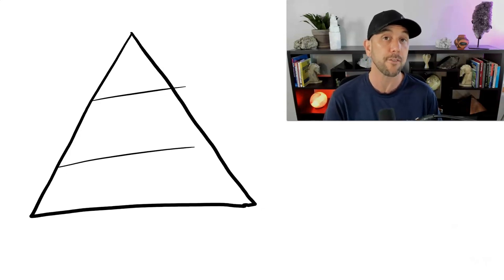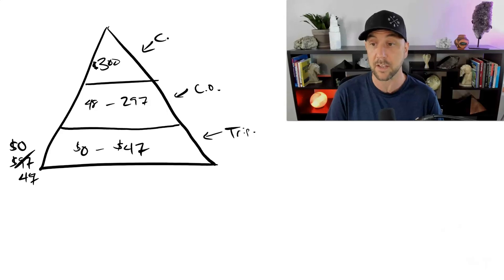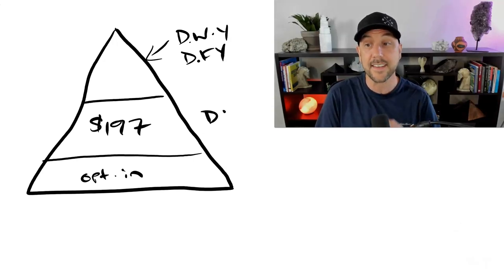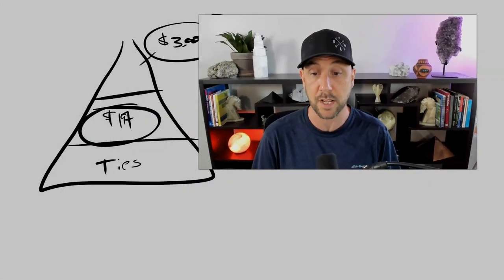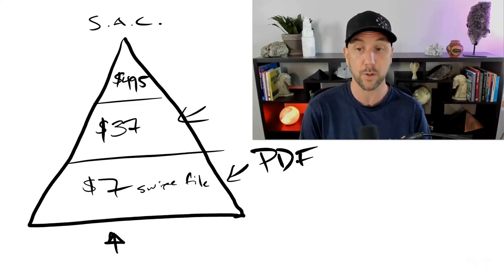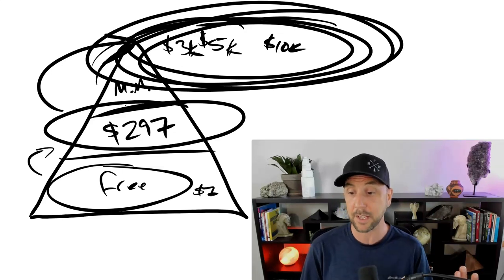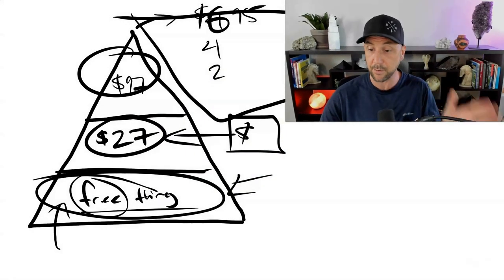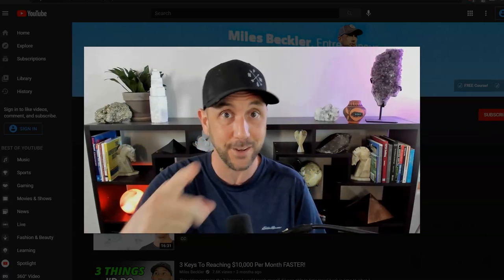The Secret To Selling Courses: Your Offer Pyramid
Learn the secret to selling six-figures and even seven-figures worth of your courses and products online.  This one strategy is rarely shared by the gurus, but it is the reason why they make millions online... Get the info here.

If you want to learn how to make digital products you can sell online, this webinar is the one I mentioned in this video:

For more information about the membership funnel I mentioned in this video, go

Finally, for help building out the funnel in a DIY fashion, go